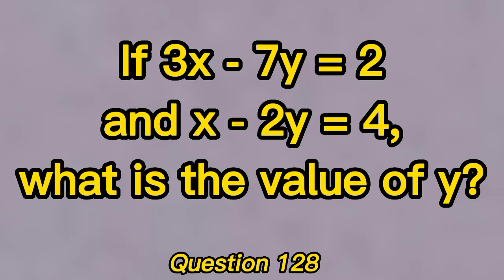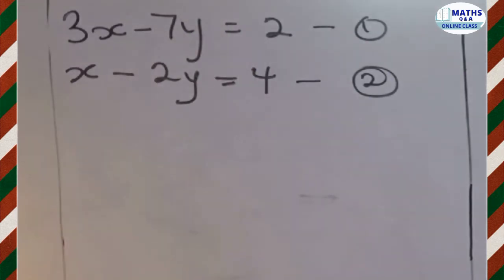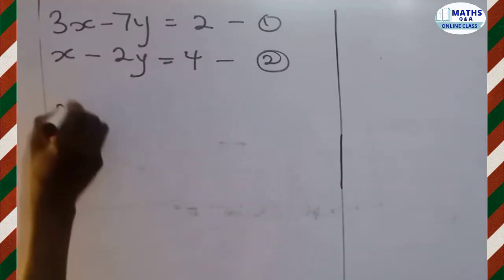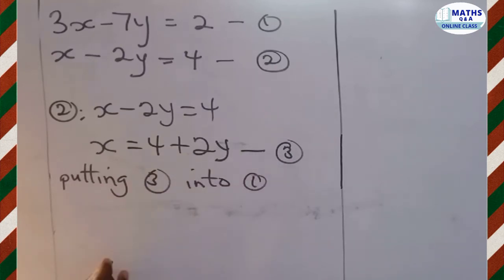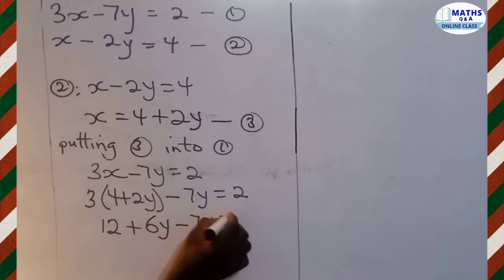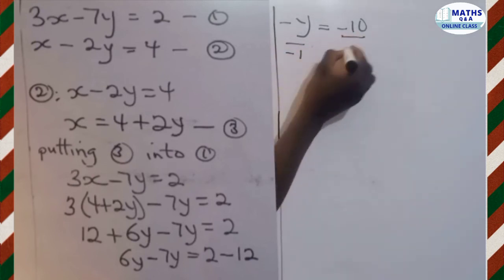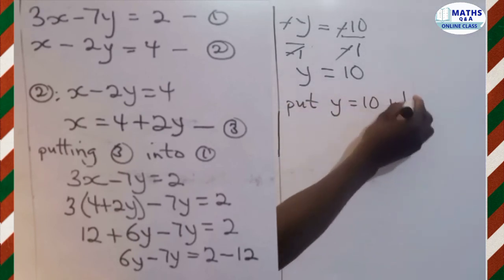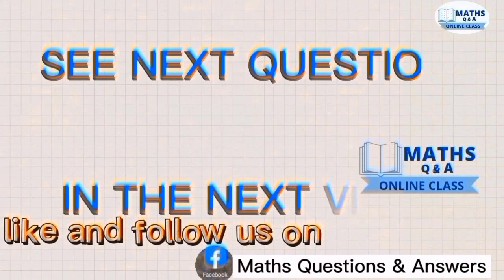Q.128 | If 3x-7y=2 and x-2y=4, what is the value of y?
Answer to Mathematics Question: If 3x-7y=2 and x-2y=4, what is the value of y?

and